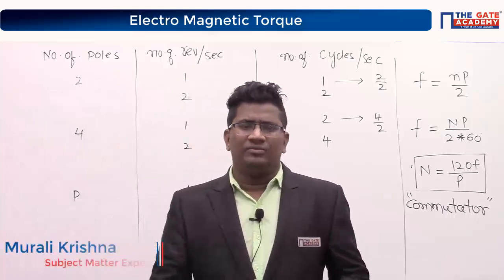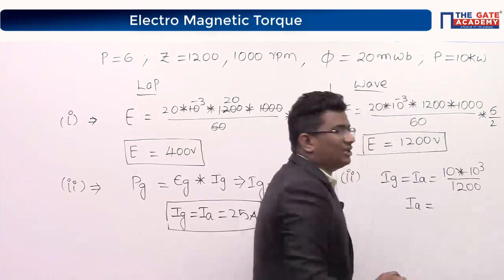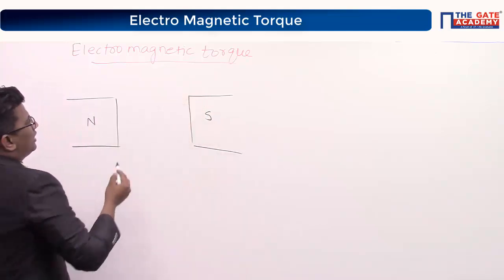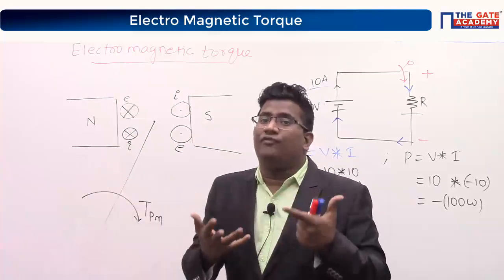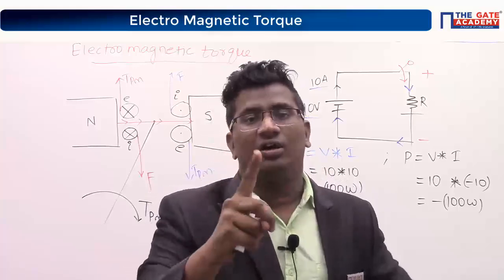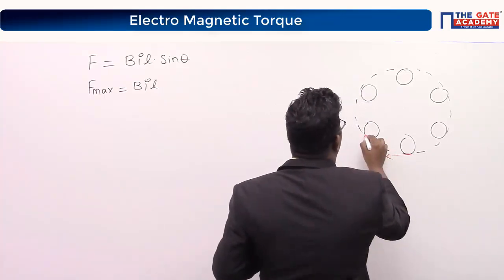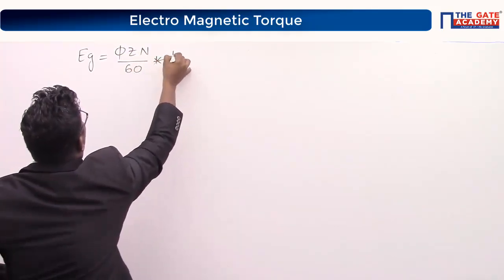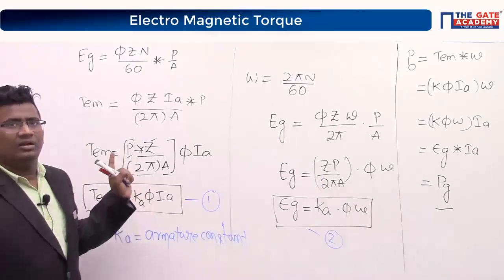Electro Magnetic Torque | D C Machine | GATE Lectures | Electrical Machines | GATE Preparation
Watch this Electrical Machines GATE Lecture till the end and learn Electro Magnetic Torque from DC Machine (Electrical Machines), and prepare for the GATE 2021 Electrical Exam. Get Full THE GATE ACADEMY Electrical Machines GATE Lectures

List of Topics discussed in this Electrical Machines GATE Lecture include,

1. GATE Questions on Working of DC Generator
2. Electro Magnetic Torque

Watch this FREE Electrical Machines GATE lecture video and get an understanding of Electro Magnetic Torque from DC Machine for the GATE 2021 exam, and get your GATE preparation done for the GATE Electrical Engineering exam.

This Electrical Machines GATE lecture on Electro Magnetic Torque will be helpful for all the students from GATE Electrical Engineering exam students who are doing GATE preparation of Electrical Machines.

Don’t forget to subscribe to THE GATE ACADEMY channel for more FREE GATE Lectures on several topics from Electrical Machines and other chapters from GATE Electrical Engineering with GATE Preparation Strategy, tips & techniques on how to Crack the GATE 2021 Exam.

Prepare for the GATE 2021/2022 exam from India’s Fastest Growing GATE Coaching Institute “THE GATE ACADEMY” and crack the GATE 2021 exam with a better GATE Score and Top GATE Rank.

Topic Wise Playlist for Electrical Machines GATE Lectures
Check out our Full playlist for more Electrical Machines GATE Lectures